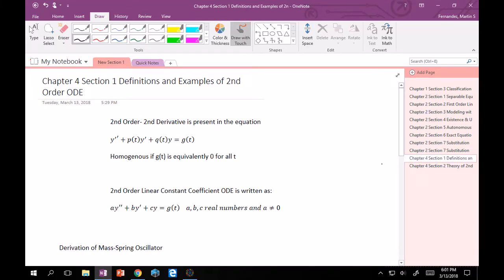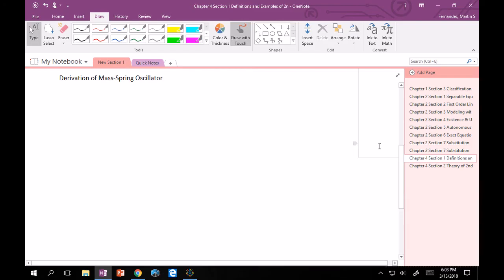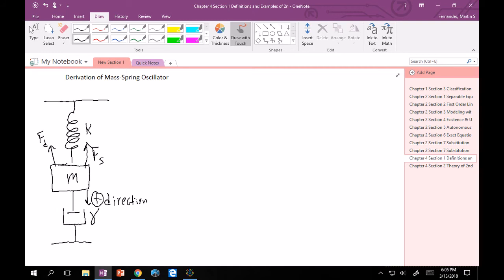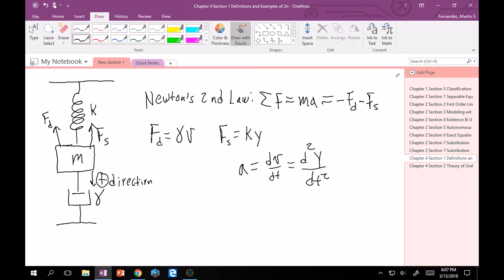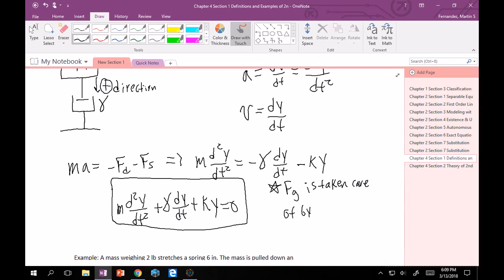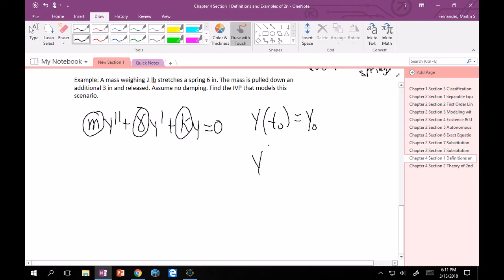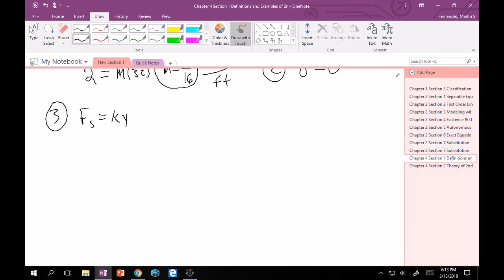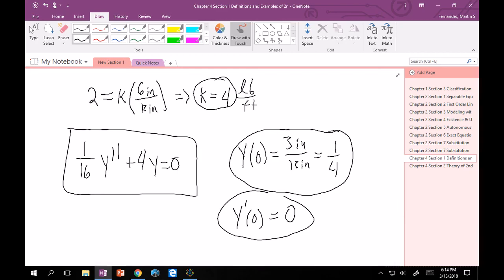4.1 Definitions and Examples of 2nd Order ODE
Introduction to higher order ODE and derivation of the Mass Oscillator System.